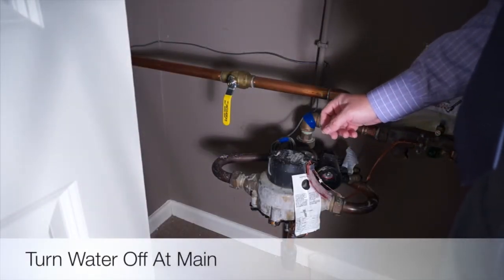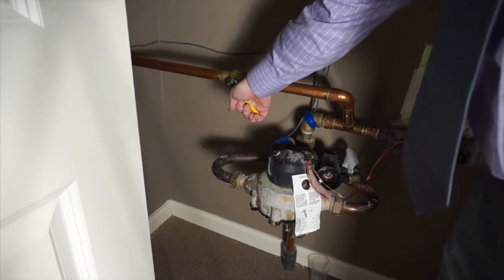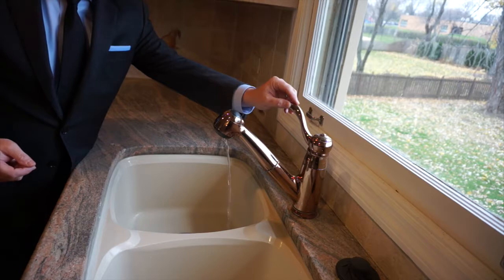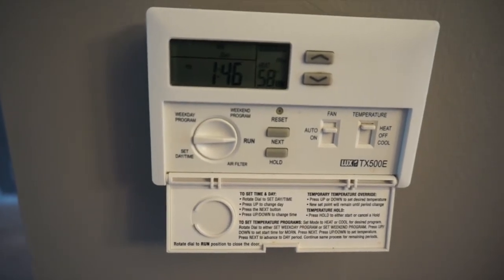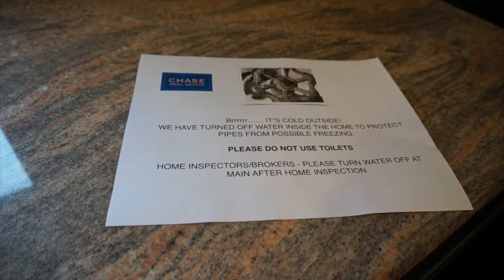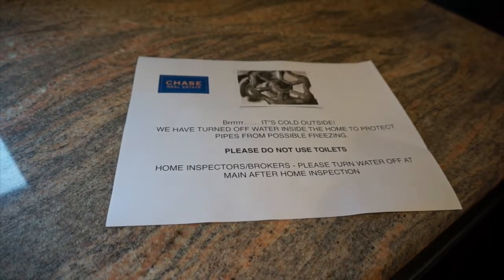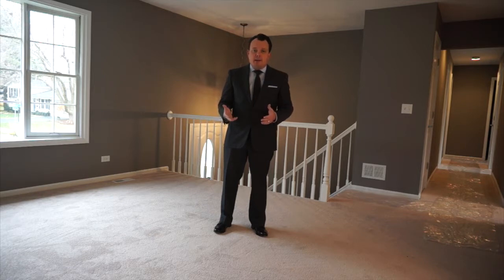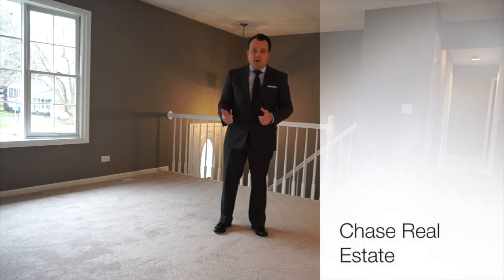How To Winterize